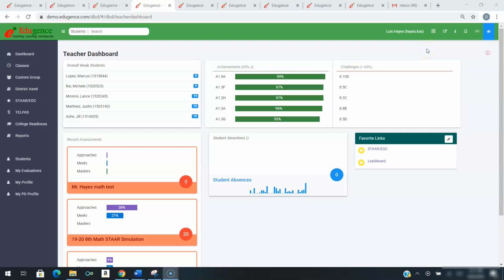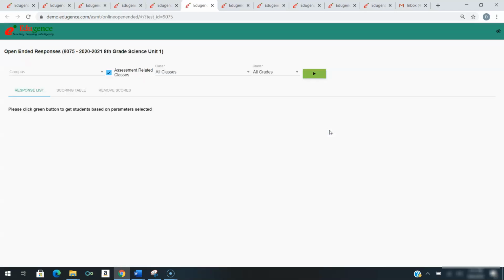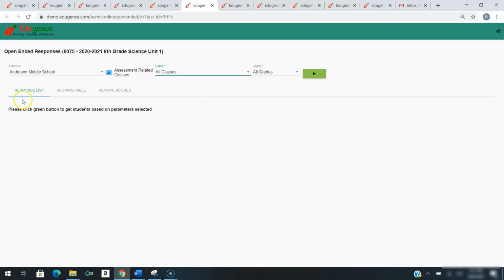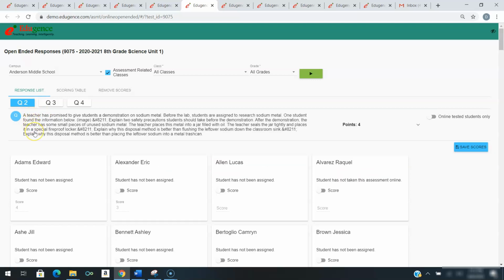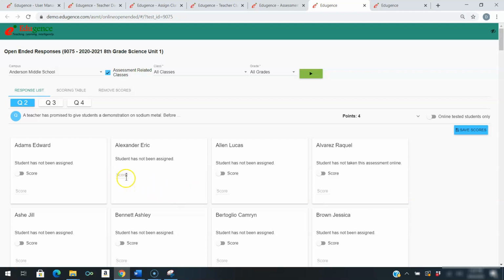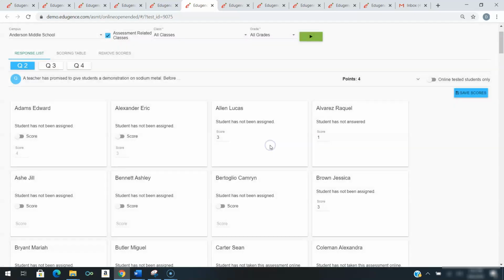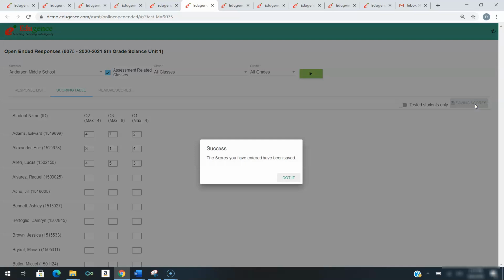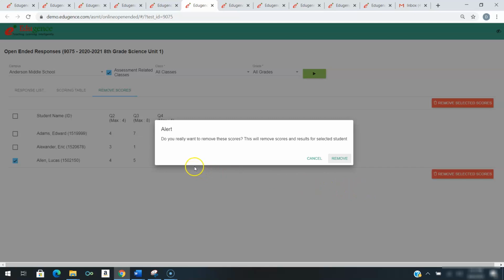Entering Scores for Open Ended Responses